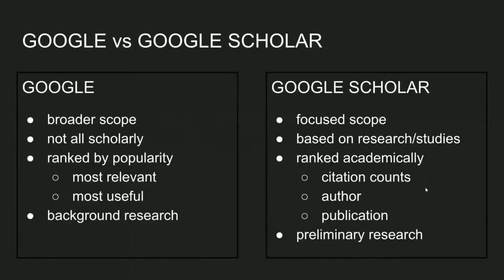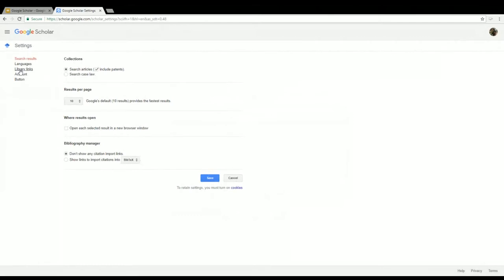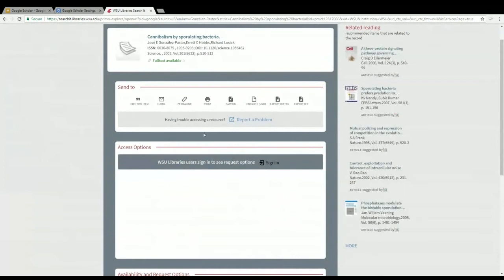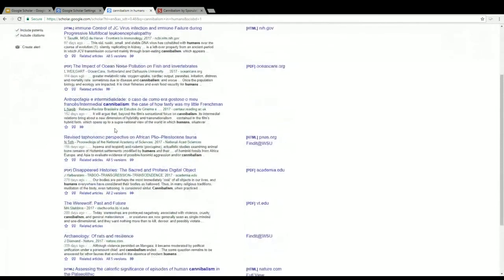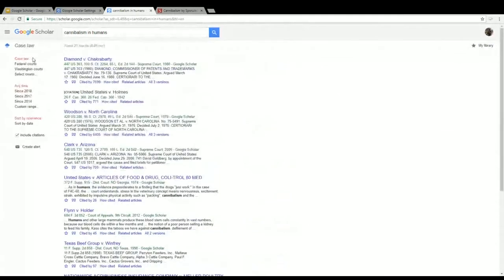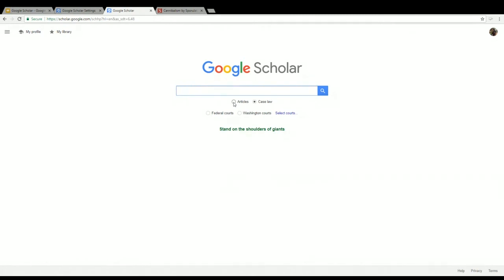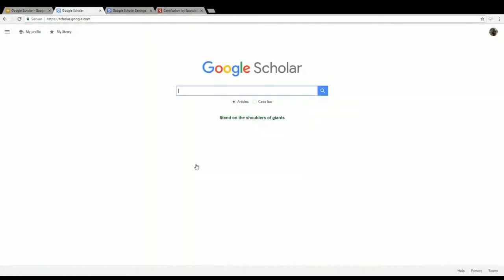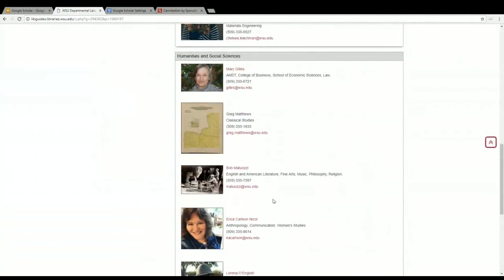Using Google Scholar for Research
Different than your standard Google search, Google Scholar can be used to cast a wide net to find peer-reviewed scholarly papers.  Search across a variety of disciplines to discover e-books, academic articles, court opinions and more to broaden your pool of research. Watch this online tutorial to find out how Google Scholar can aid your research process and how to access full-text publications you find through Google Scholar.